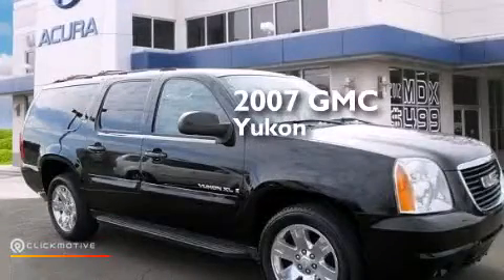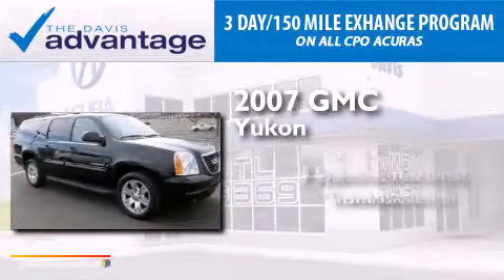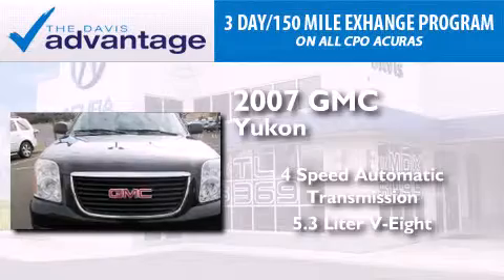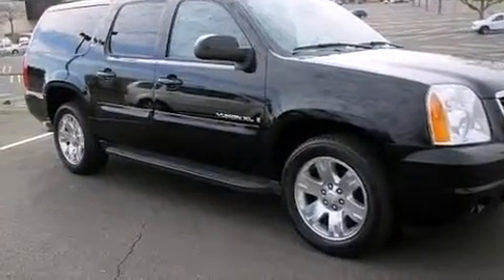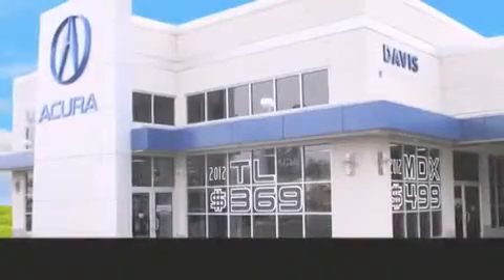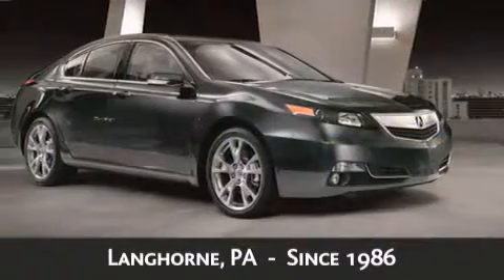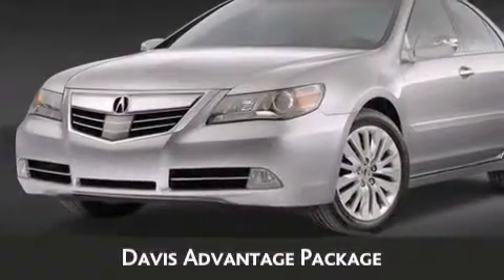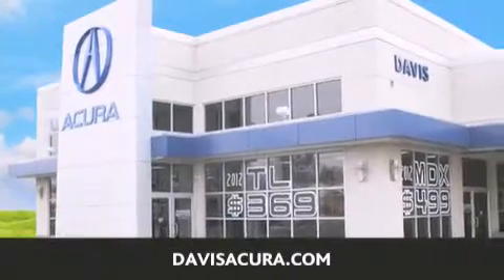Preowned 2007 GMC Yukon XL Langhorne PA 19047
We have been honored to serve the Langhorne PA area , we promise that your experience at our dealership will exceed your expectations ! Year : 2007 Make : GMC Model : Yukon XL Engine : V8 5.3L Trans . : Automatic Exterior : Onyx Black Miles : 122,373 Interior : Light Tan Stock : 2149206A Davis Acura 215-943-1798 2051 E Lincoln Hwy Langhorne , PA 19047